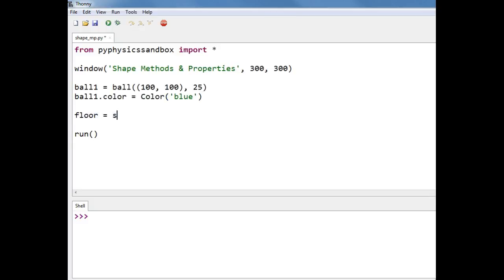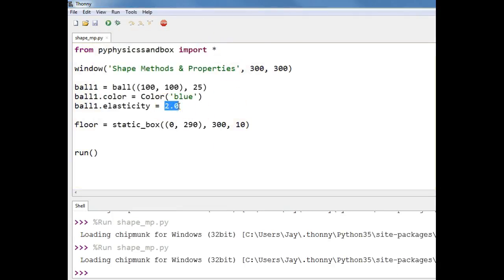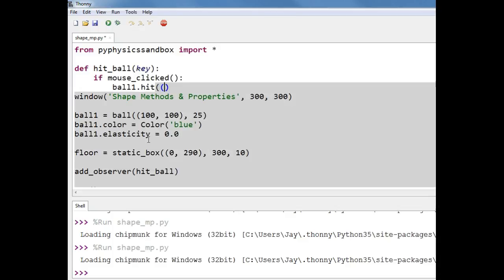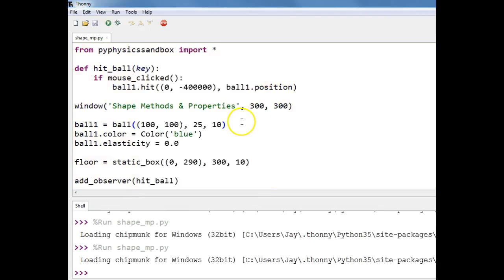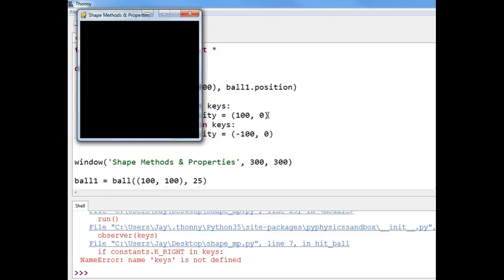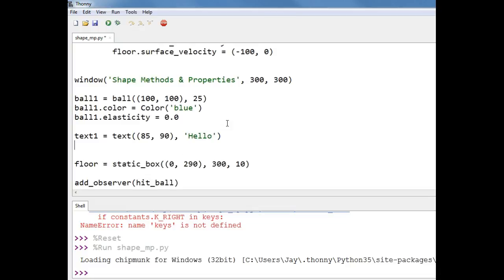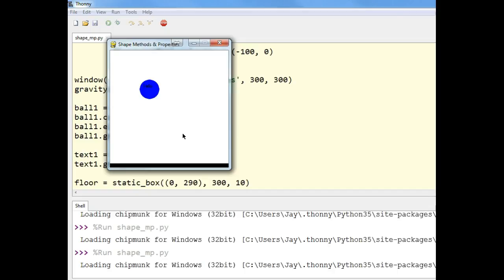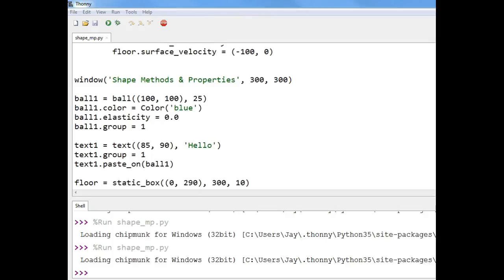PyPhysicsSandbox Shape Methods & Properties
Tutorial screencast on using some of the shape methods and properties in PyPhysicsSandbox.